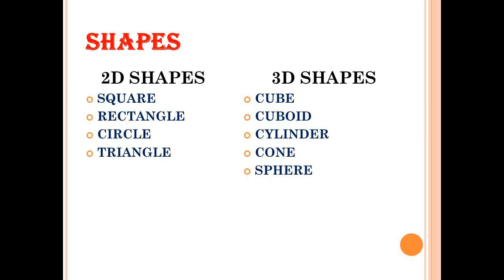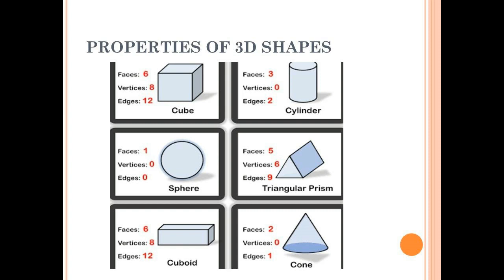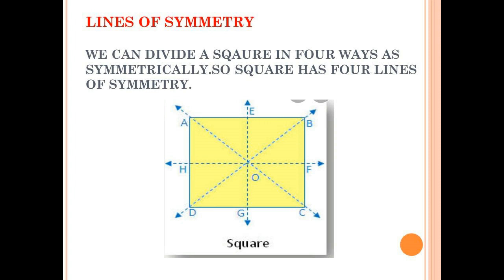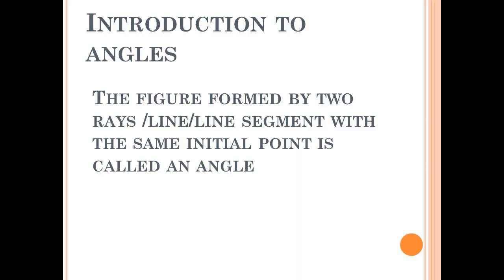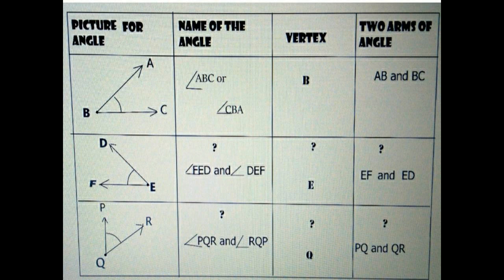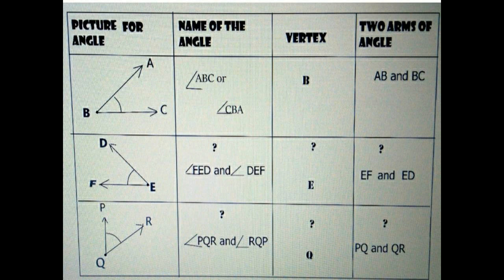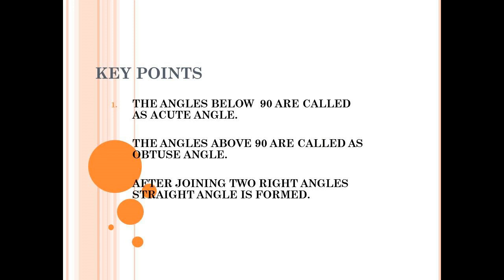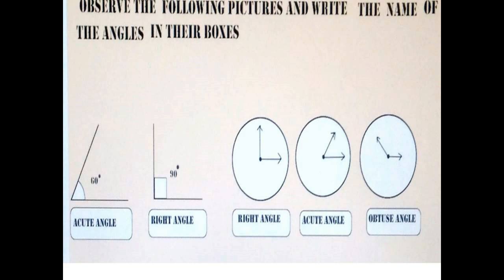MATHEMATICS STD 5 | UNIT 1 : LESSON 1 - GEOMETRY